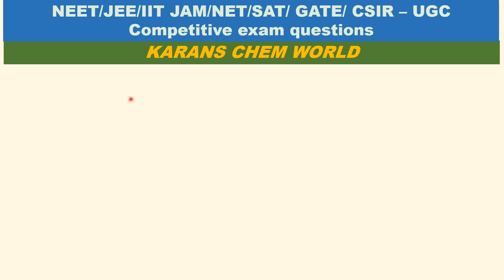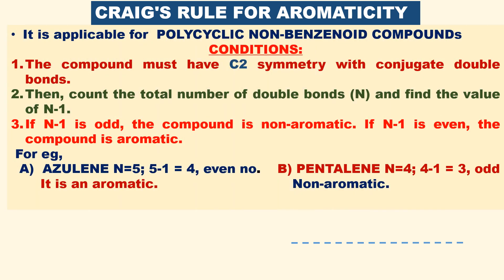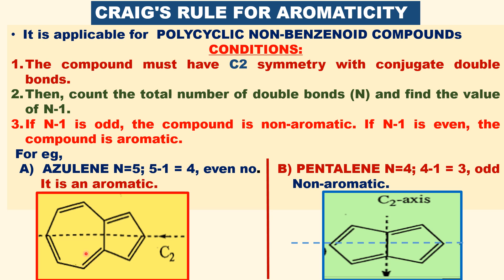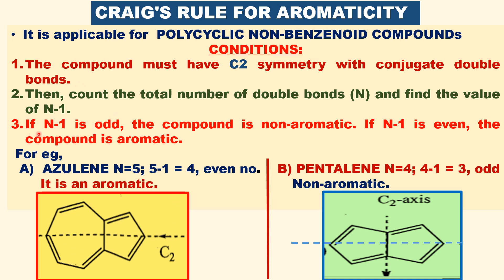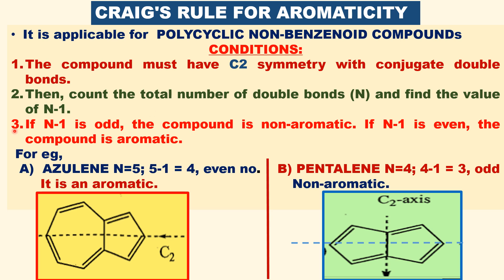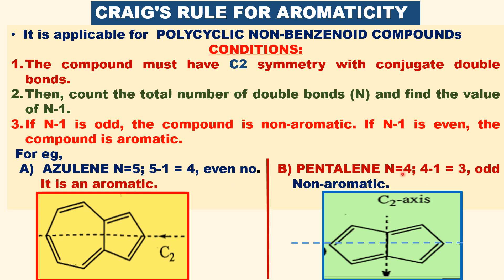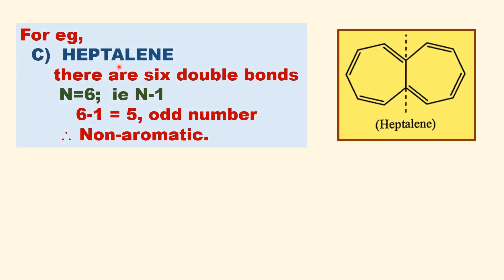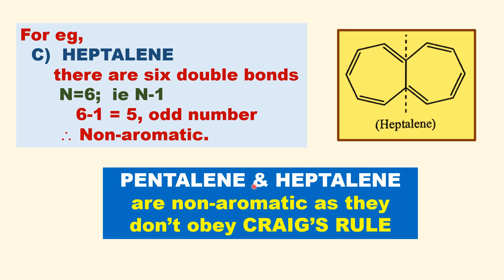CRAIG’S RULE OF AROMATICITY for POLYCYCLIC NON-BENZENOID COMPOUNDs Azulene aromatic conditions egs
CRAIG’S RULE OF AROMATICITY for POLYCYCLIC NON-BENZENOID COMPOUNDs
Azulene is aromatic PENTALENE & HEPTALENE are non-aromatic as they don’t obey CRAIG’S RULE